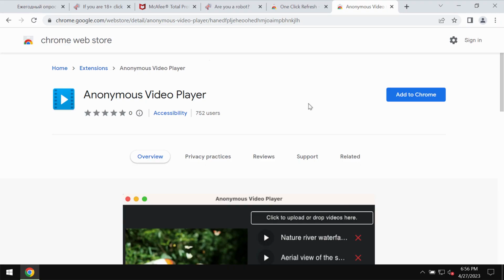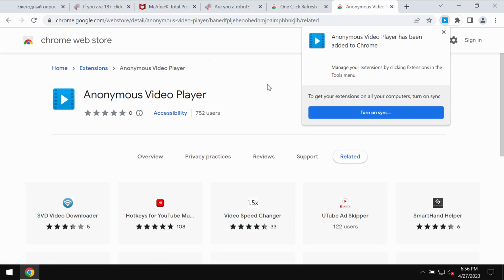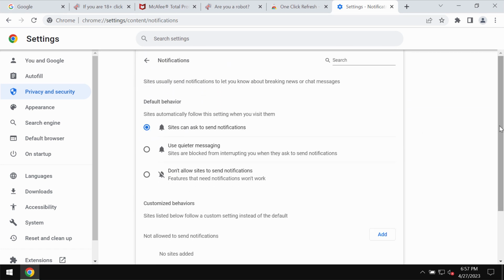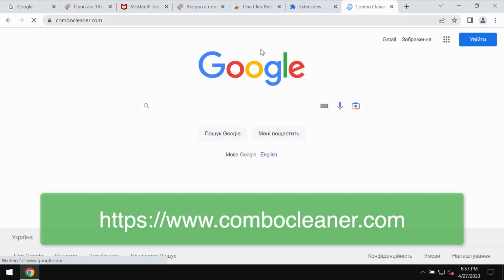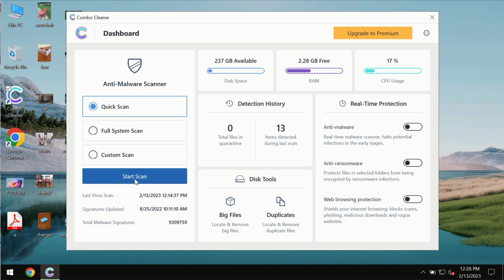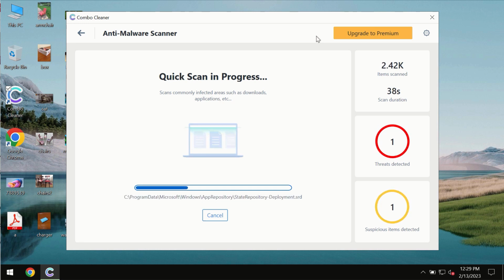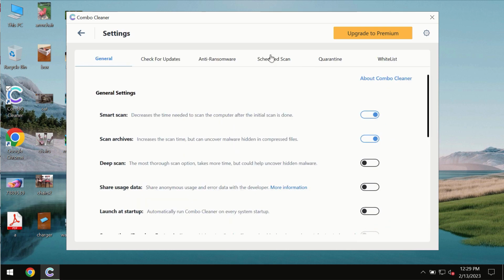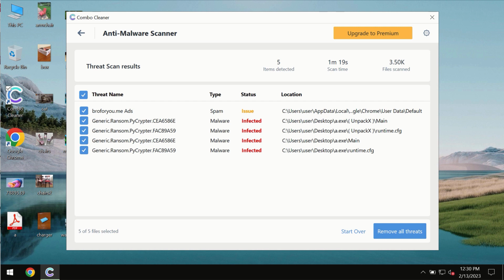Anonymous Video Player adware-type extension.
Anonymous Video Player is an adware-type extension. It is designed specifically for the Google Chrome browser. This extension, once installed, displays the huge portion of ads not related to the sites that you visit. Don't tolerate it! Get rid of this extension with Combo Cleaner Antivirus via the official or, optionally, follow the manual tips given in the video on how to fix your browser.